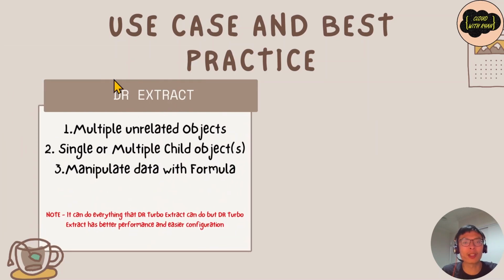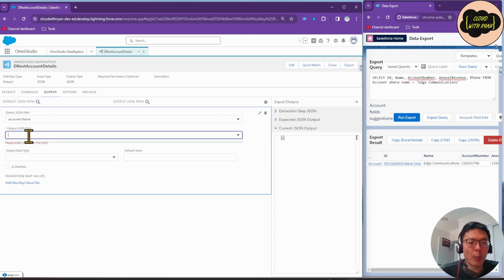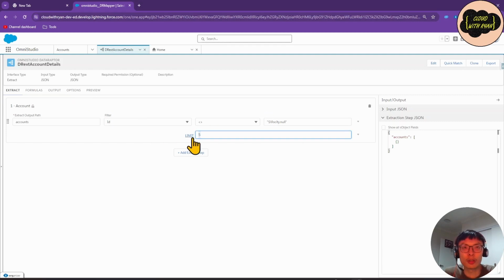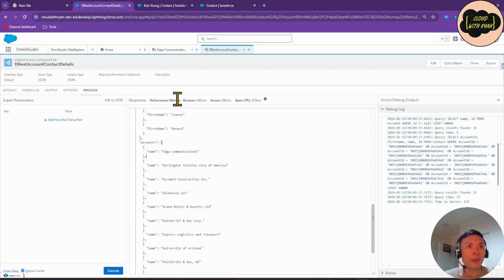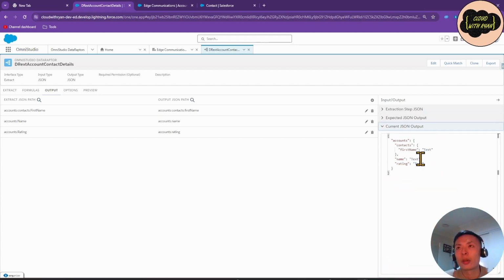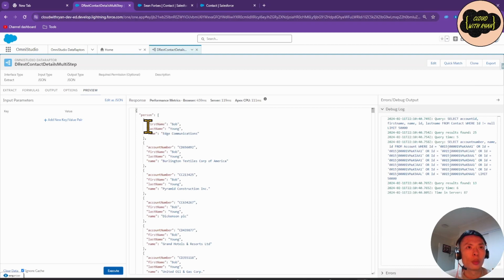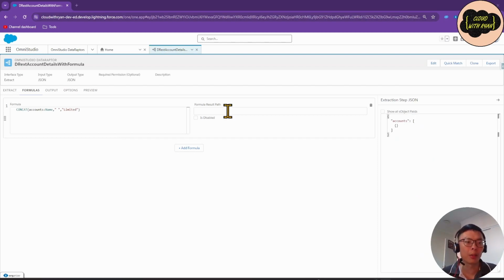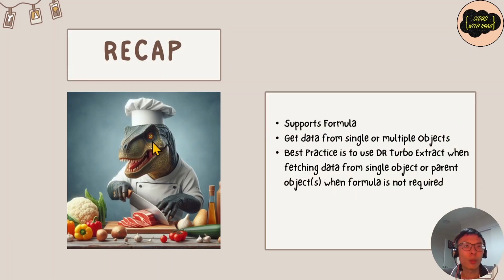Salesforce OmniStudio DataMapper (DataRaptor) Extract - JSON, Exercises & Best Practice | EP7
This DataMapper (DataRaptor) Extract tutorial covers all the essential use cases and functionalities you're likely to encounter. From building a simple DR Extract to applying advanced techniques like JSON manipulation and integrating with OmniScript, we've got you covered. 🚀

Dive into hands-on exercises and challenges to master each aspect thoroughly. 💪

If you're aiming for Omnistudio consultant or developer certifications, we've got you covered with potential exam questions focusing on use cases and advantages. 🎓

⏱️⏱️ VIDEO CHAPTERS ⏱️⏱️
0:00 Introduction
0:40 Use Case and Best Practice
1:04 Exercise 1 - Detailed Walkthrough of Building a DataMapper (DataRaptor) Extract
23:12 Exercise 2 - Using Variable
24:19 Exercise 3 - Overwrite Target For All Null Inputs
25:44 Exercise 4 -  Using Operators
27:19 Exercise 5 - Response JSON Walkthrough
29:18 Exercise 6 - Changing JSON PATH
31:04 Exercise 7 - Output Data Type
33:32 Exercise 8 - Configure Default Value
34:56 Exercise 9 - Multiple Objects
48:10 Exercise 10 - Transform Map Values
50:25 Exercise 11 - Quick Match
1:00:31 Exercise 12 - Relationship Notation vs Multiple Extract Steps
1:18:35 Exercise 13 - Using Formula
1:24:54 Exercise 14 - Passing Data to OmniScript
1:33:42 Hands On Challenges
1:35:17 Recap